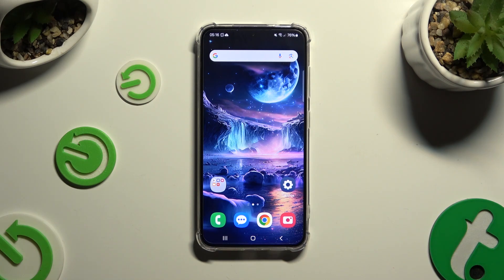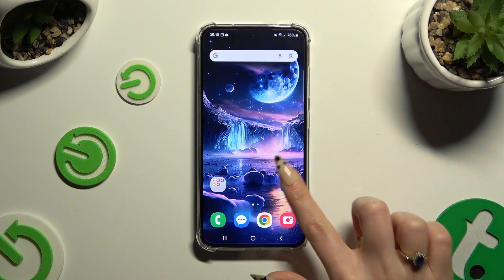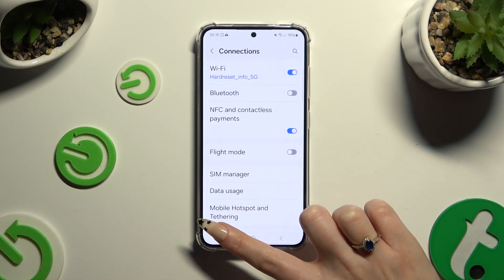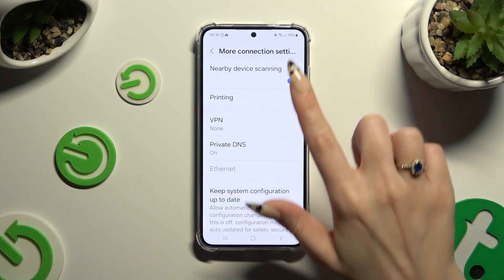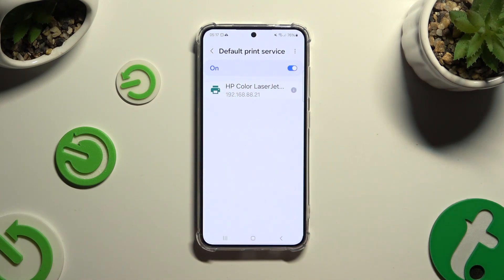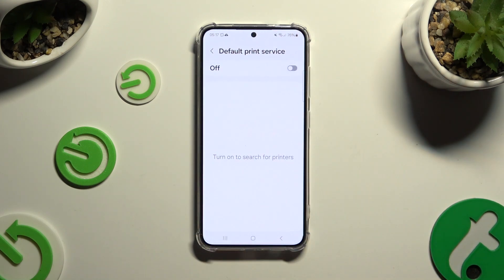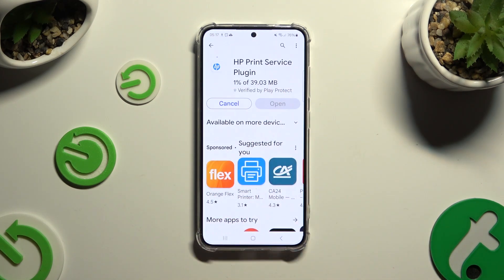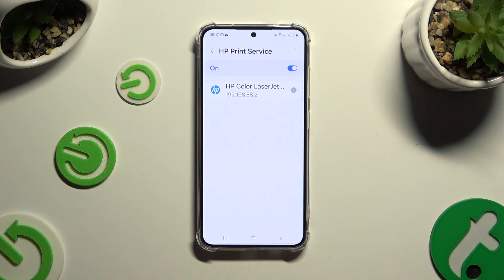How to Connect Printer to SAMSUNG Galaxy S24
Find out more info about SAMSUNG Galaxy S24:
Print directly from your SAMSUNG Galaxy S24 with ease! Follow our steps, discover how to connect the printer to your Galaxy phone and unlock the convenience of wireless printing. Follow our steps and print photos, documents, and more from your smartphone.

How to connect printer to SAMSUNG Galaxy S24? How to pair printer with SAMSUNG Galaxy S24?